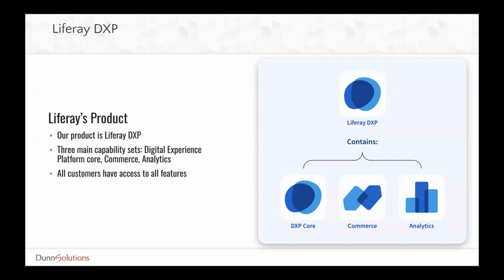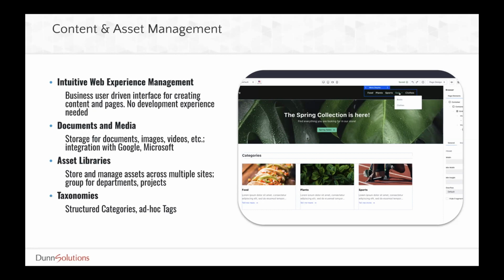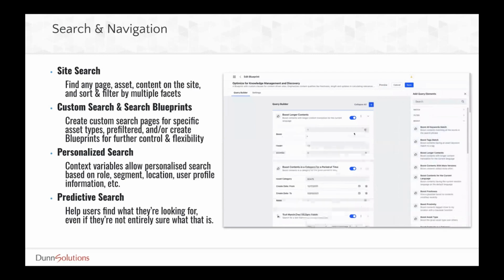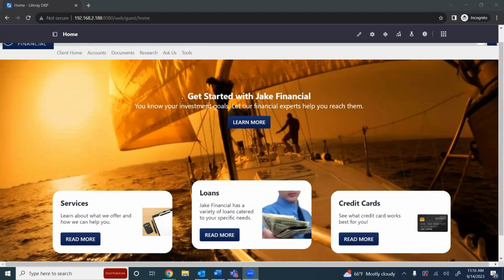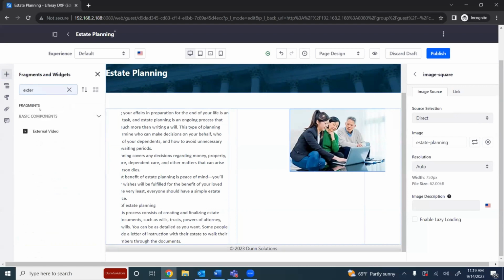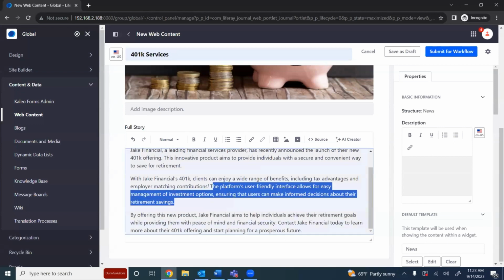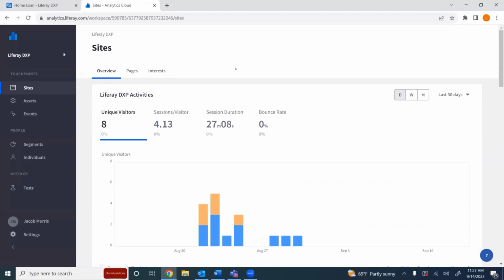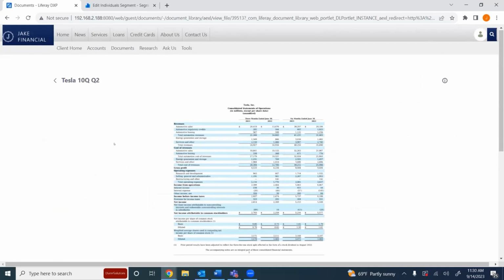Get More Out of your CMS with a Digital Experience Platform Webinar with Dunn Solutions and Liferay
As customers move to a digital experience to research and purchase products and services, the right CMS is more important than ever. Companies are finding themselves looking for ways to streamline, automate and enhance the customer experience.

If you are in the market for a full-featured Content Management System (CMS) watch the recording of our webinar to discover the transformative potential of Liferay's Digital Experience Platform (DXP). Learn how Liferay’s CMS/DXP capabilities can solve business problems like:

- Creating dynamic, personalized experiences for internal and external customers based on customer segments.
- Establish style guides and page templates with the ease of drag and drop components.
- Integrated document management
- ROI compared to Adobe AEM and other “pure” CMS competitors
- How Liferay integrates the added value of a customer portal and comprehensive B2B and B2C e-commerce features